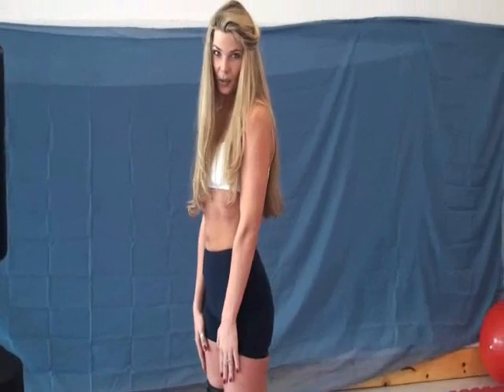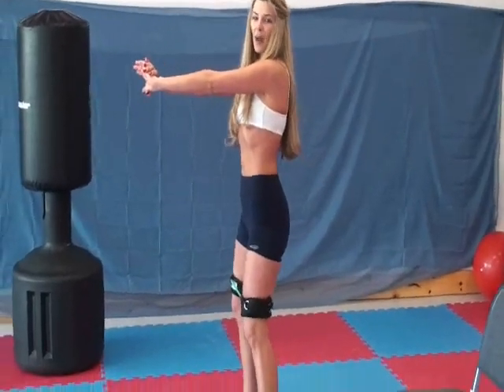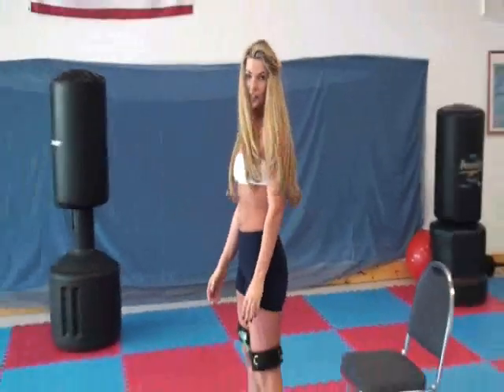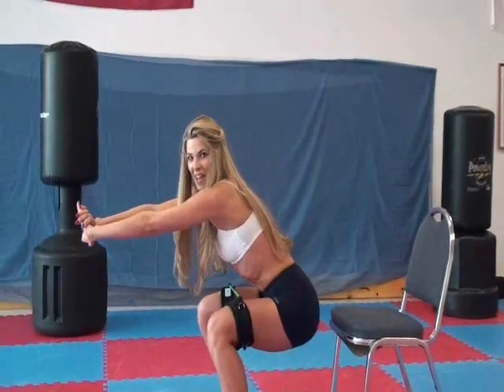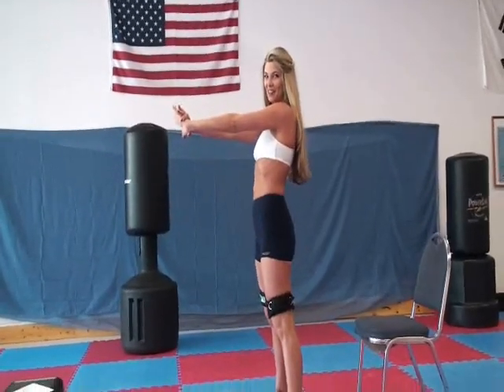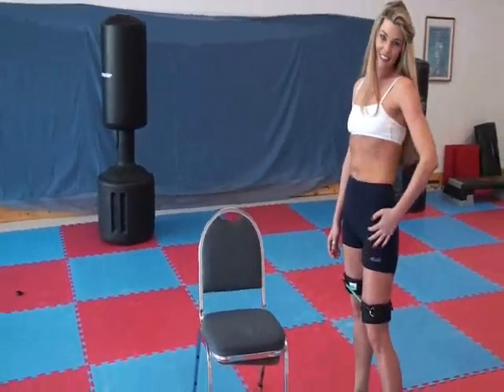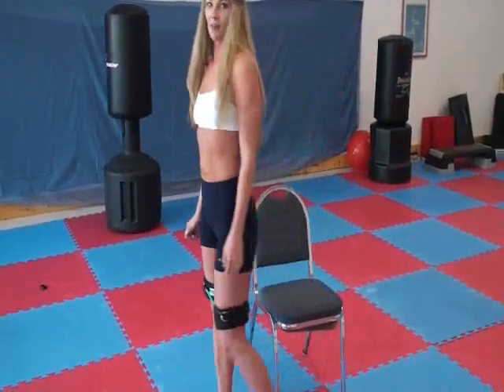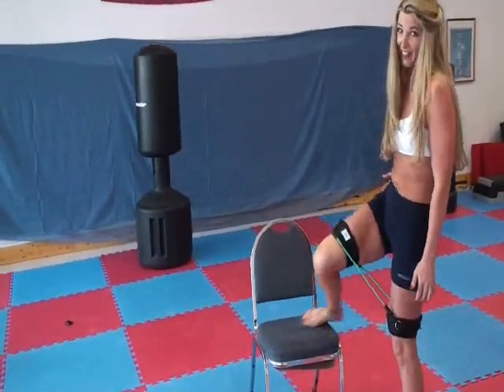exercises that work your butt and thighs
Butt and hip exercises using the Myosource Kinetic bands for resistance training. Get ready for swim suit season.  The kinetic bands offer the user many different exercise possibilities without partners, and the need for a variety of different resistance band lengths, strengths, and limited exercise options.
enhance your workouts by using the Kinetic bands.  Resistance bands that target your  hips and butt all while you go through your normal routine.